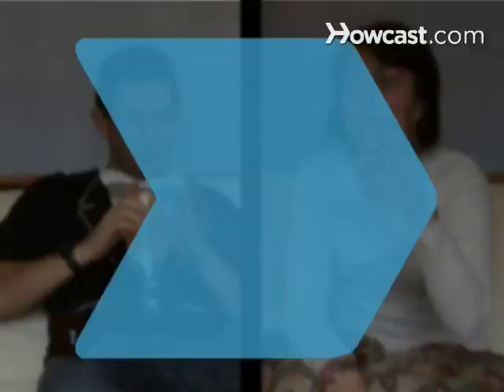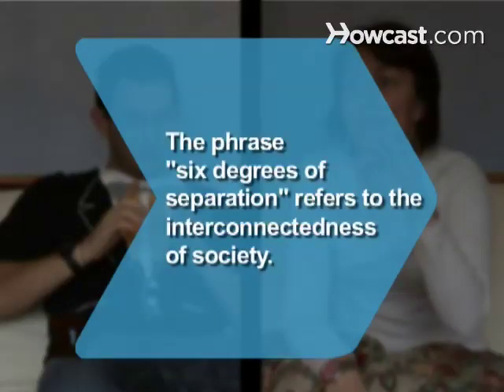How to Research Your Genealogy & Family Tree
Researching genealogy takes a little enterprise and the skills of a master sleuth.

Step 1: Interview
Record interviews with family members. Use photo albums, diaries, scrapbooks, news clippings, and old letters to jog memories.

Step 2: List family history
Make a family tree. List dates and locations of births, marriages, and deaths.

Step 3: Access original records
Access directories and census records at your local library. State records can confirm birth, death, and marriage information.

Step 4: Make a system
Devise a system to organize your information, using cards, databases, or numbering. Sort out any missing information, contradictions, or redundancies.

Tip
Investigate records compiled by others, such as biographies and family histories.

Step 5: Discuss with family
Discuss your findings with family members and go over memories that might trigger additional searches. Record interviews so you can reference them later.

Tip
Ask extended family for stories, pictures, or information they may have gleaned from intermarriages and family crises.

Step 6: Announce searches
Visit online genealogy message boards to announce your searches. Browse location-specific sites for new information.

The phrase "six degrees of separation" was popularized by a 1990 play and refers to experiments on the interconnectedness of society.